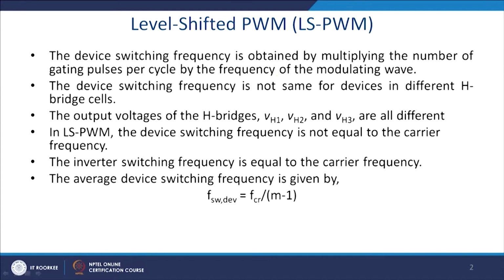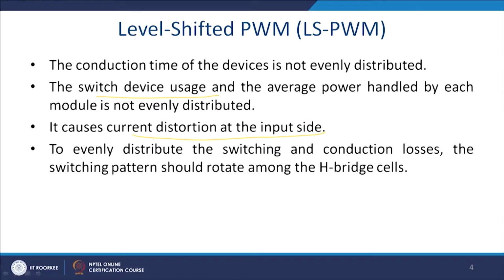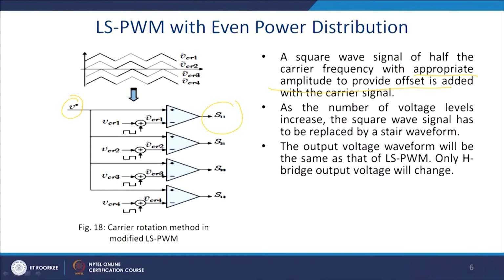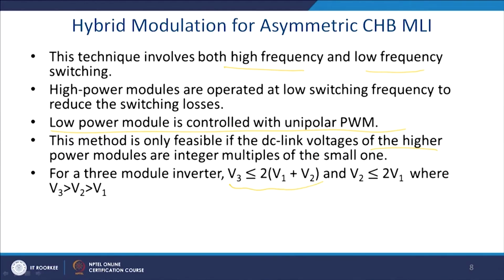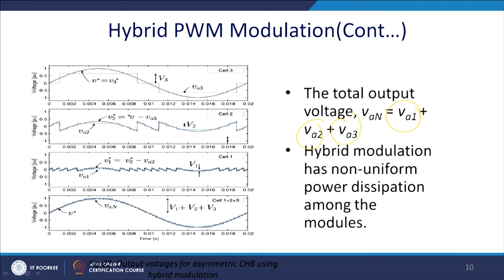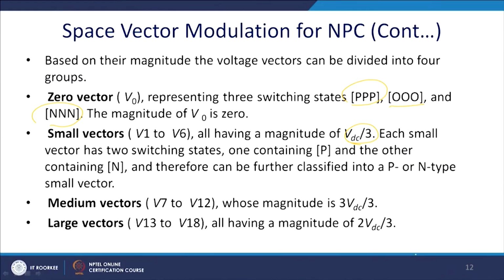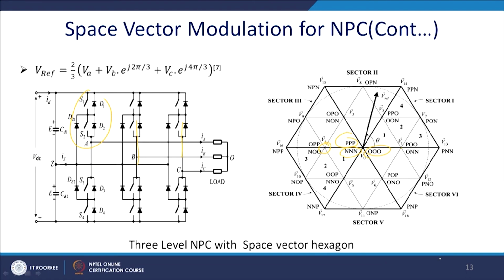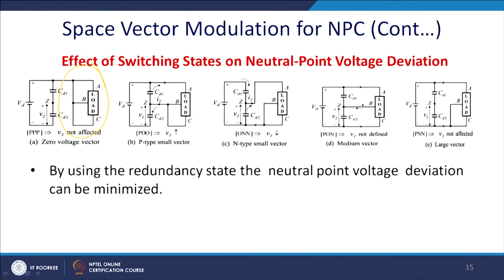Multi Level Inverter III